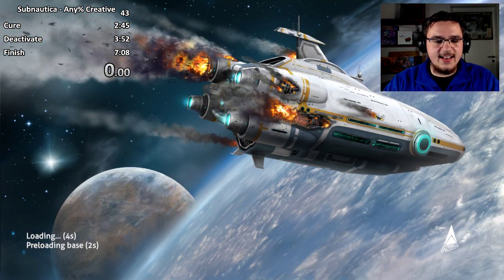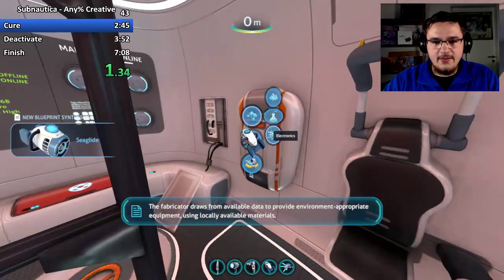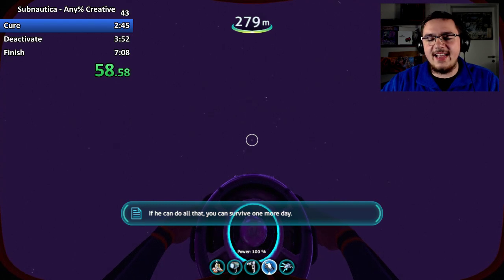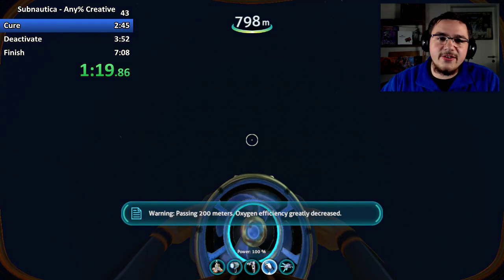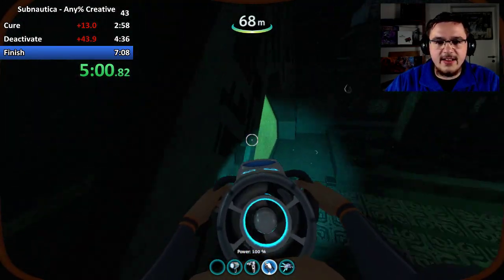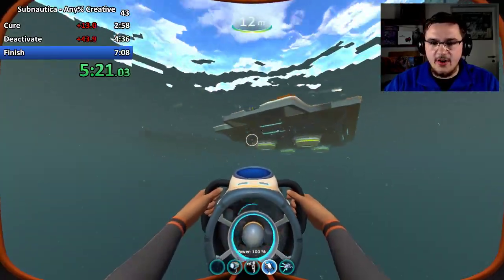Subnautica Creative Any% ESA Submissions